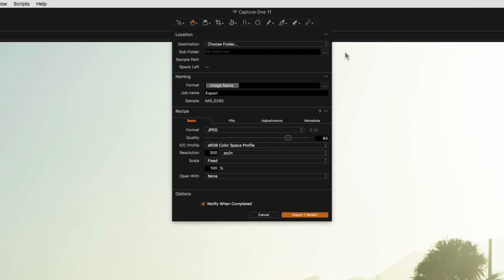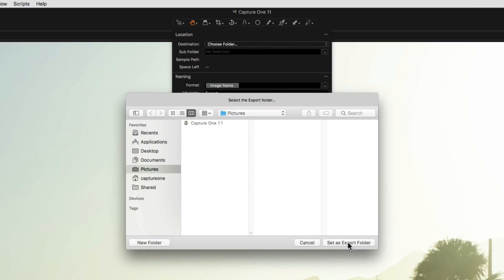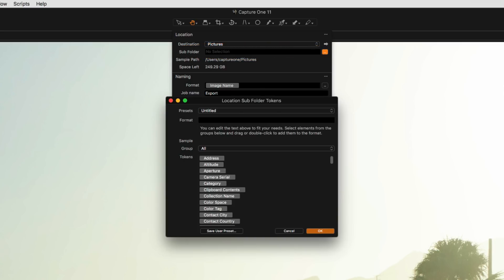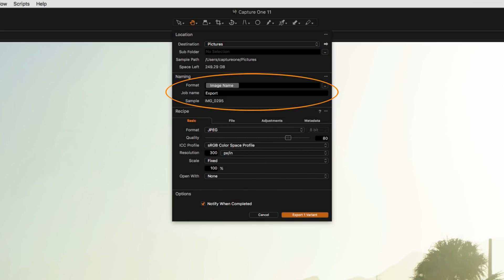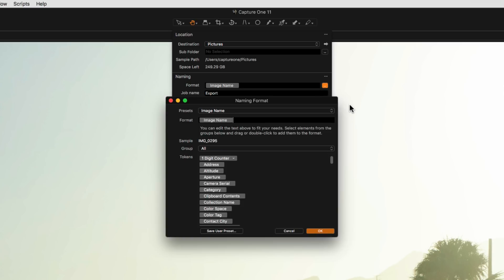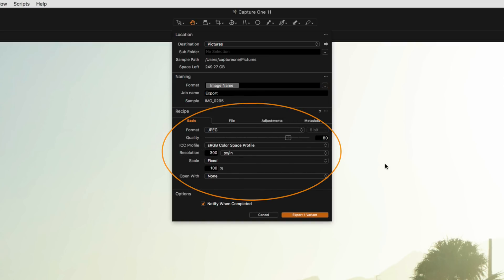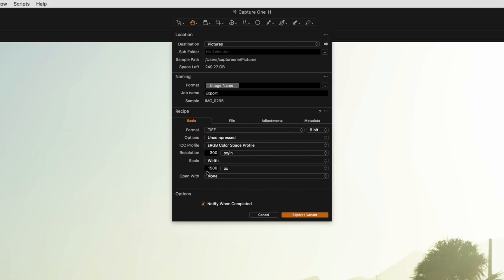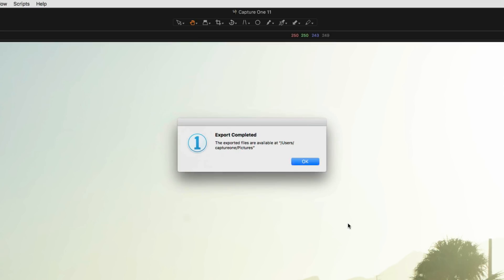Capture One 11 Tutorials | Export to Final Formats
Export your RAW files to JPG, TIFF, PSD with full control of the size, resolution, location of your images among many other controls.

As part of our Getting Started series, this short tutorial will show you how to easily export to final formats.